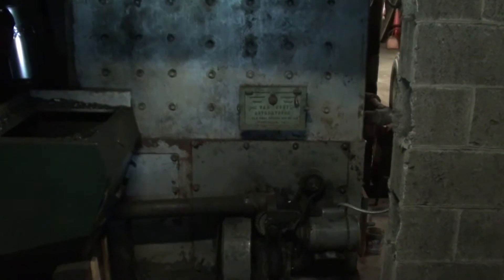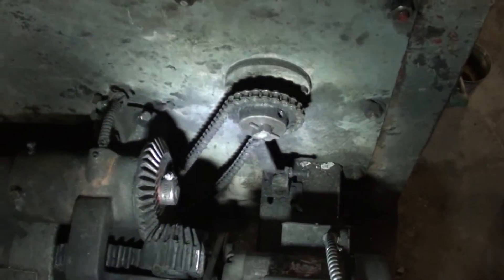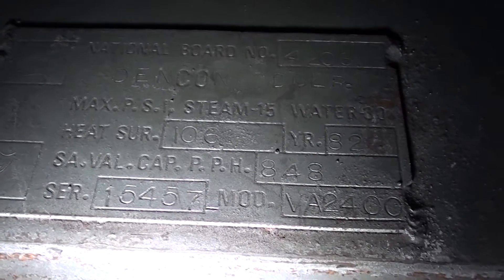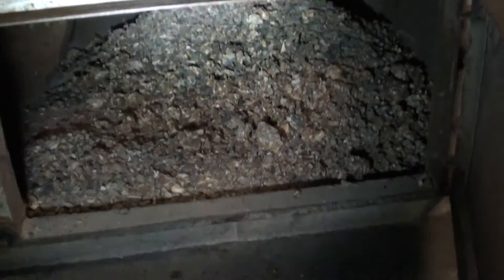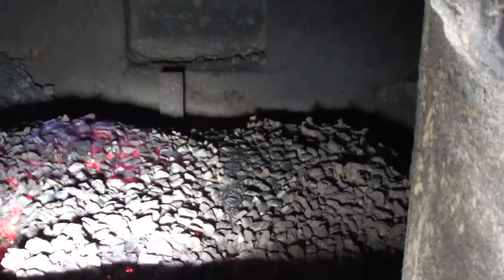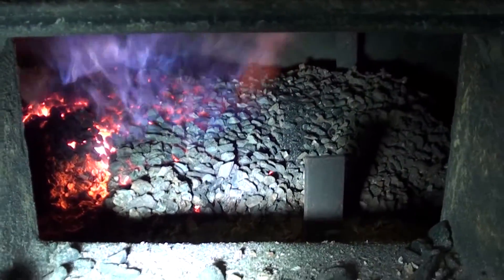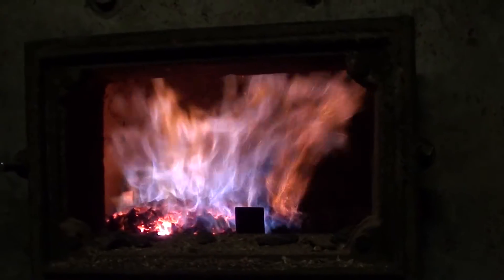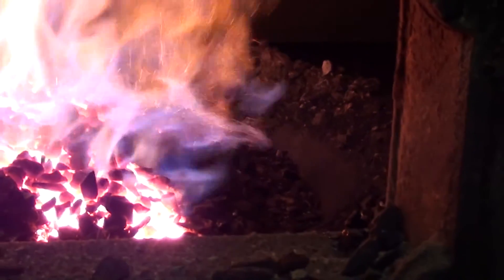Van Wert Anthratherm V A 2400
Video of the garages' boiler. 600000 BTU Van Wert Anthratherm V A 2400.  All the sudden the pot doesn't burn the whole way around.  We replaced the coal feed tube, It had a hole in it. We are currently waiting on a new coal auger.